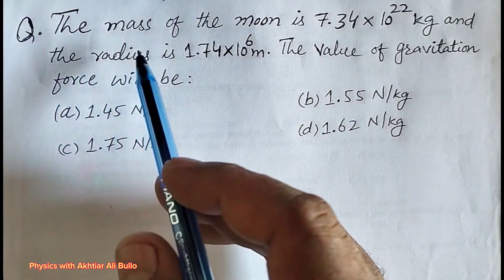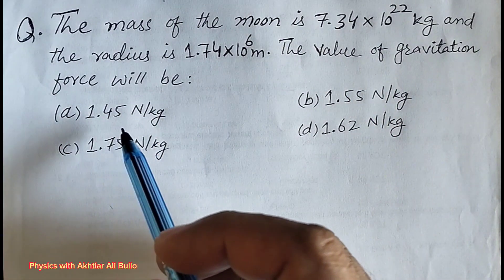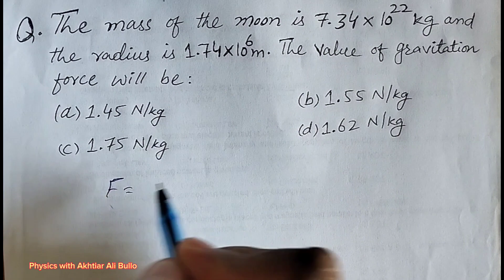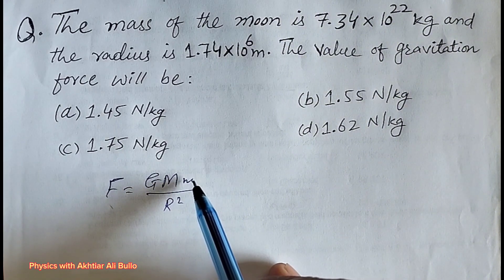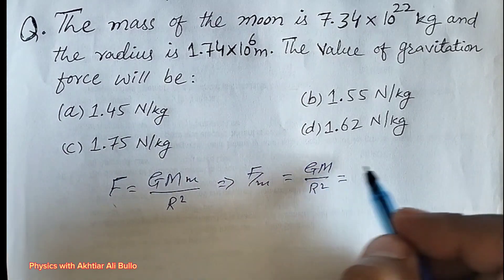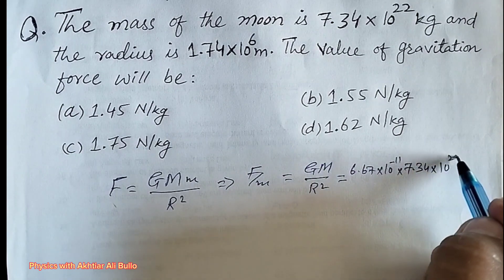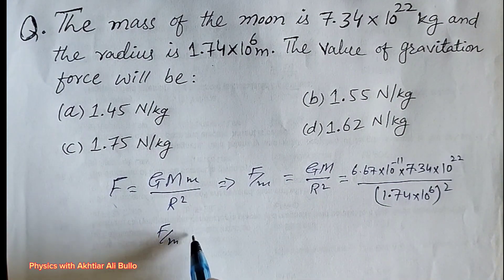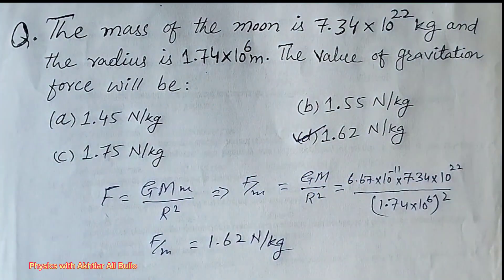The mass of the moon is 7.34×1022kg and the radius is 1.74×106m.The value of gravitation force will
The mass of the moon is 7.34×1022kg and the radius is 1.74×106 m.The value of gravitation force will be

The mass of the moon is 7.34×10 raised power 22kg and the radius is 1.74×10 raised power 6 m.The value of gravitation force will be

gravitation mcqs solution

physics class 11 mcqs